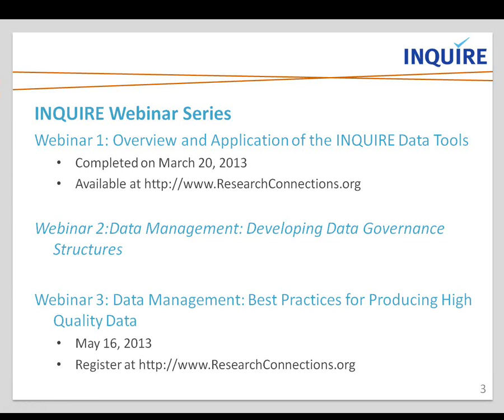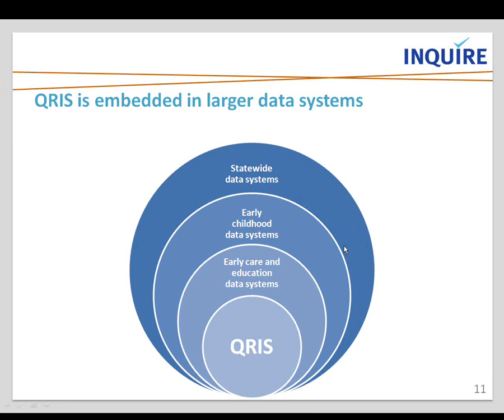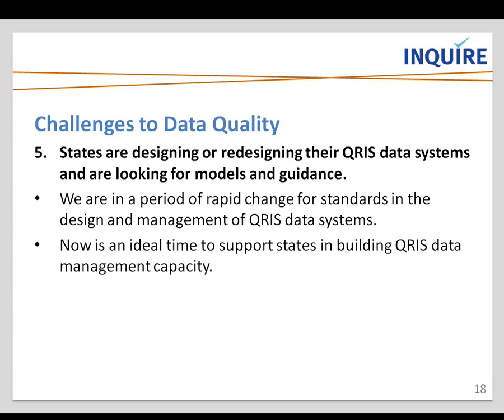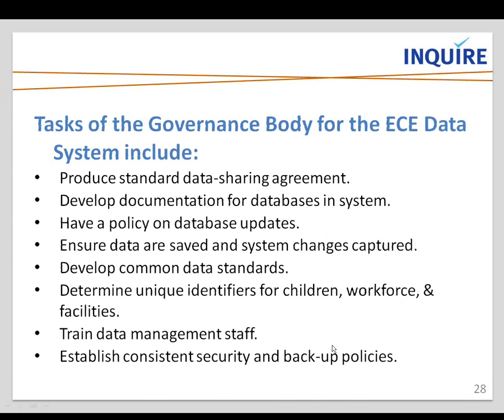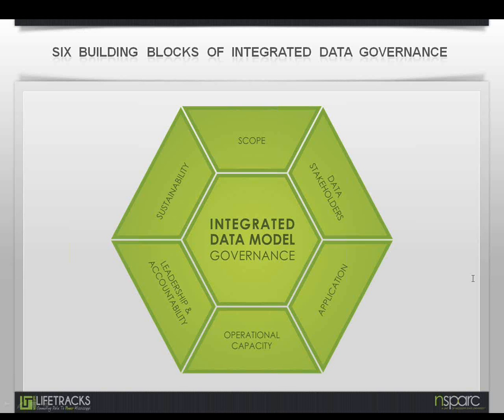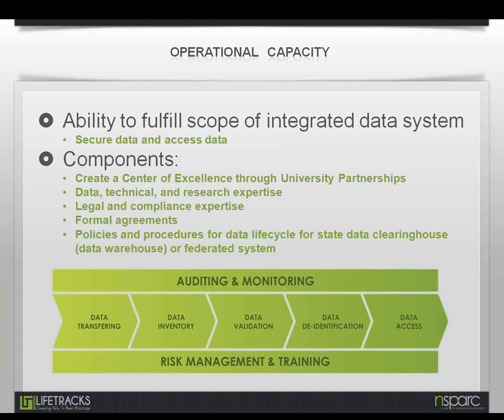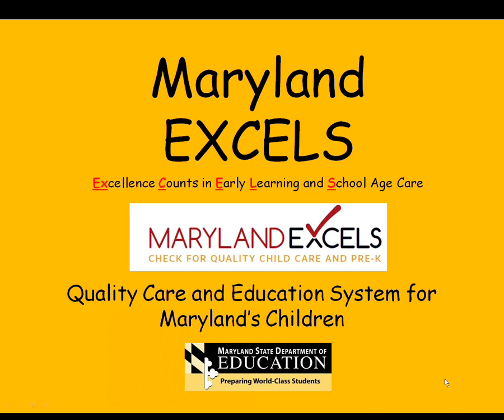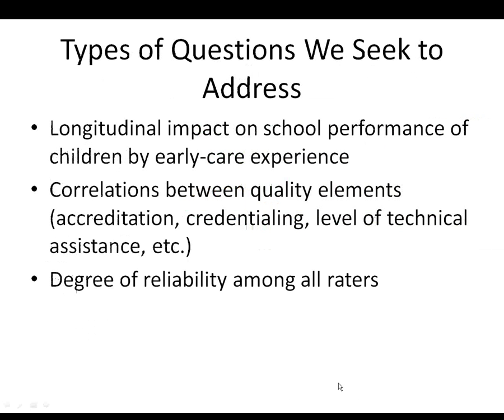Data Management: Developing Data Governance Structures (INQUIRE Webinar #2)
The purpose of this INQUIRE webinar is illustrate the need for and benefits of building strong ECE data governance and system-wide data management policies and practices using the example of QRIS.